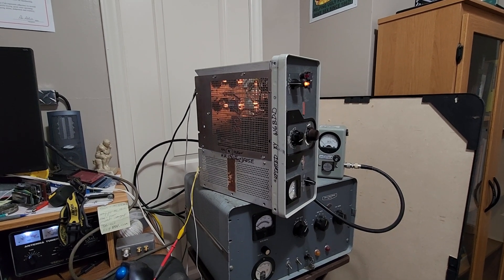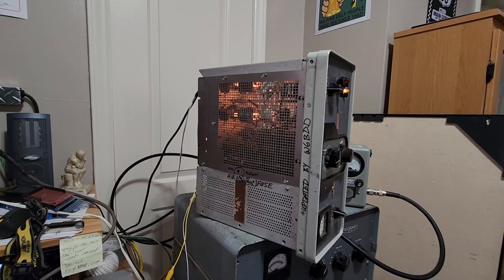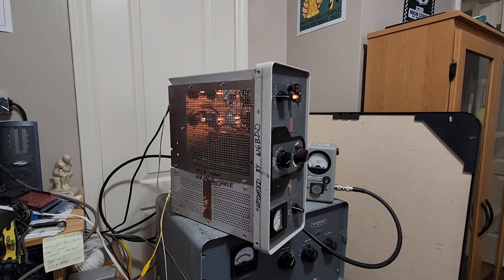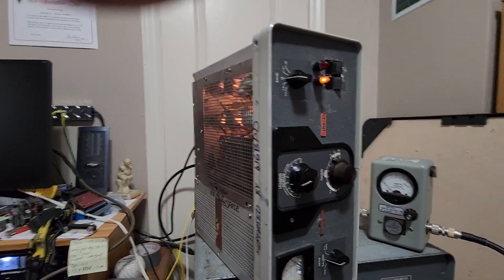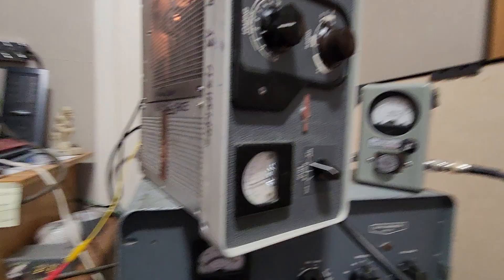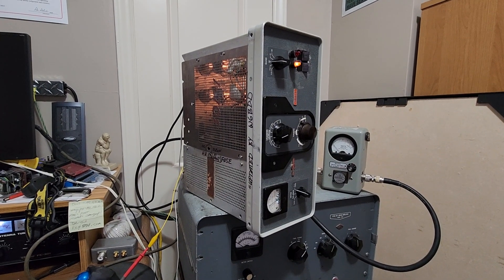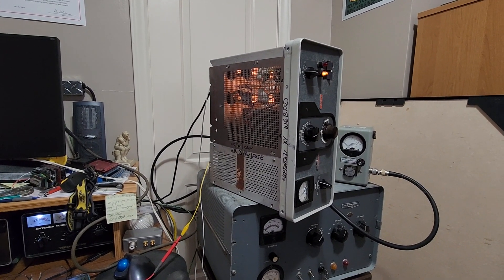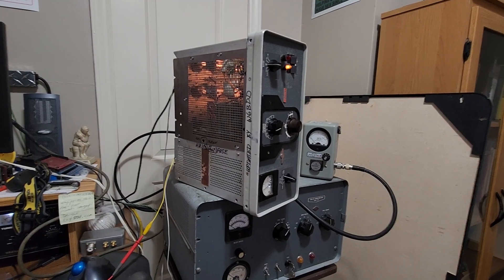COLLINS 30L-1 UPGRADE: Operational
The Collins is now running. It took a bit of time to  tune up on frequency. I am operating it on 20 meters for the moment. It started to go into oscillation, so I backed the power into zero and then switched to a dummy load. I also connected my DMM to the grid and watched the voltage as I tuned up. After some heated up parts and my dummy load, I was able to get it to behave.

I have 420 watts CW and around 800 watts SSB. That is average power on my Bird wattmeter. It is easily 1 kW peak.

After I run it a while on 20 meters, I will tune it up on the other bands.

W6BDD